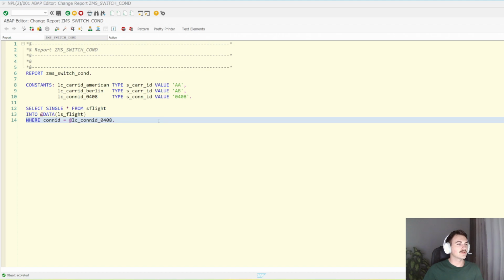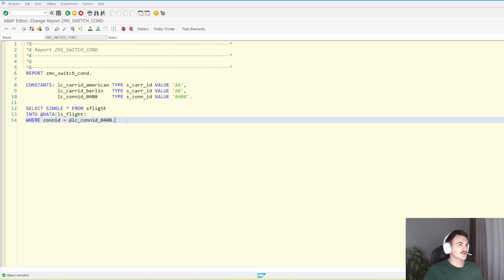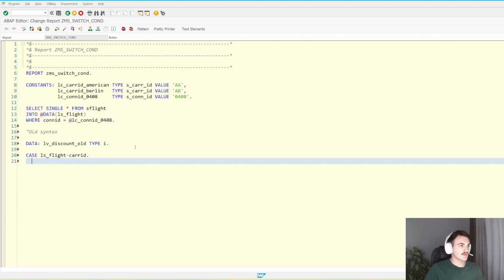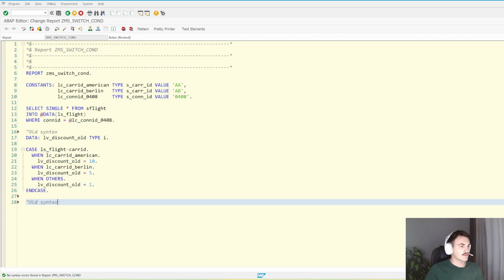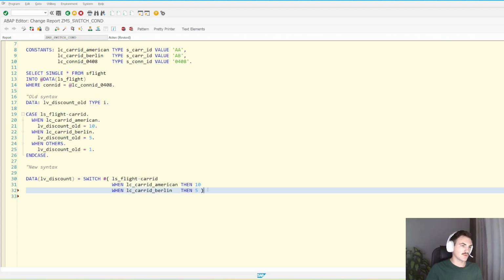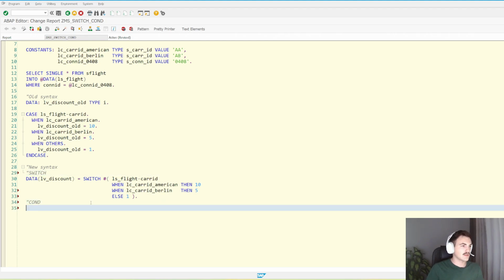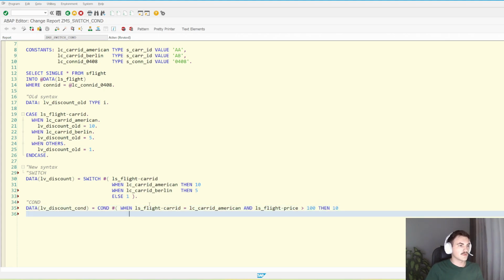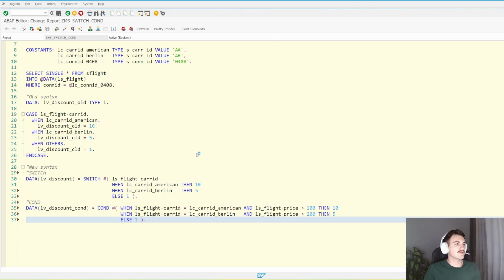Improve Your ABAP Skills #3 | SWITCH and COND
🎉 Welcome to Episode 3 of Improve Your ABAP Skills! 🚀

In this episode, we’re diving into two game-changing expressions in modern ABAP: SWITCH and COND. These powerful tools can help you write cleaner, more readable code and handle complex logic with ease. 🧑‍💻✨

💡 What you’ll learn:
✅ The key differences between SWITCH and COND.
✅ When and how to use each expression effectively.
✅ Practical examples to simplify your code logic.

If you’ve been using traditional CASE or nested IF statements, this episode will show you a better, more modern way to handle conditional logic in ABAP. 🌟